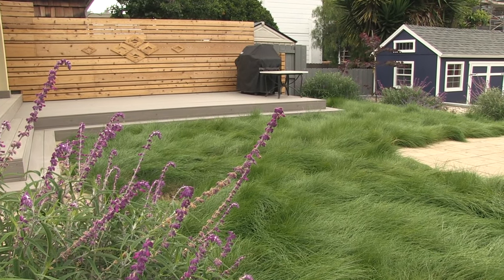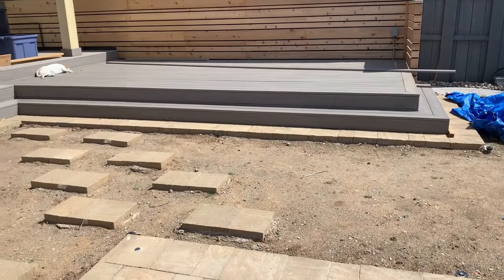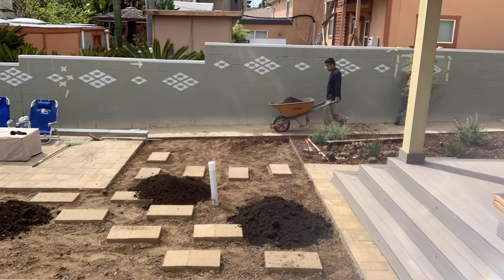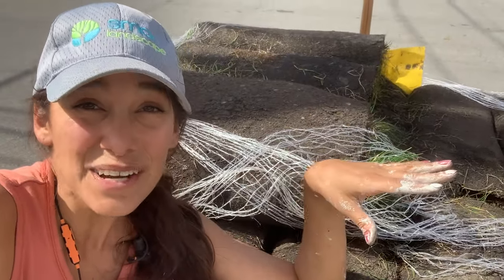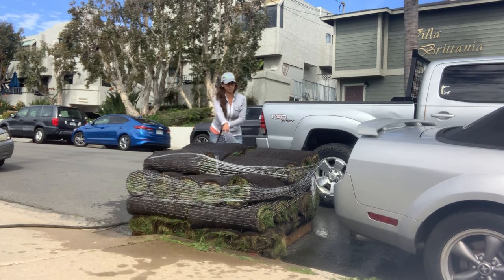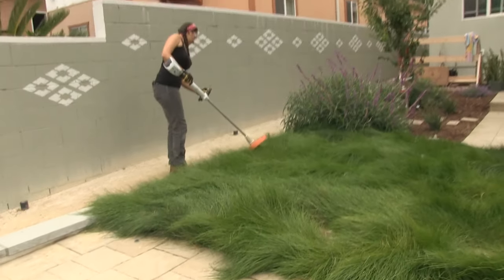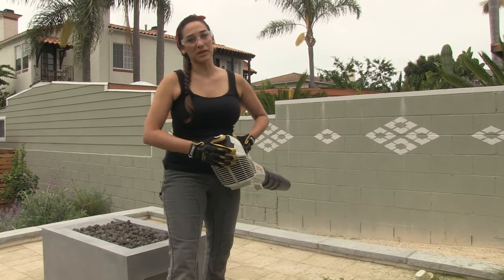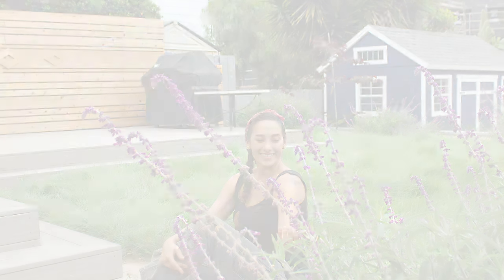California Native No Mow Lawn | Sara Bendrick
Traditional lawns can use a lot of water and maintenance and artificial turf can be hot and lifeless. We decided to use a California native sod to create a soft green meadow in this space. It provides the texture, color and cooling effects of a traditional lawn, but uses less water and is  less maintenance since mowing is optional.